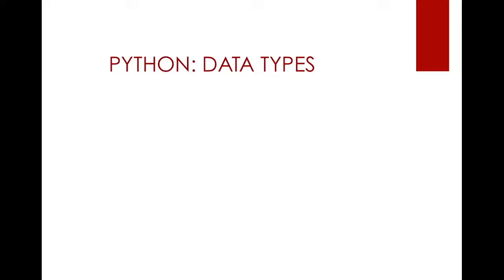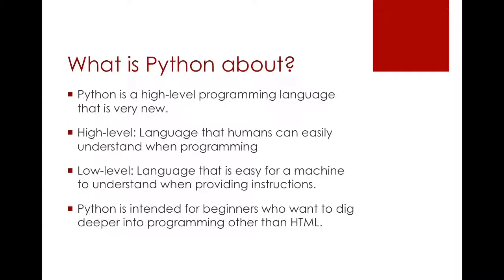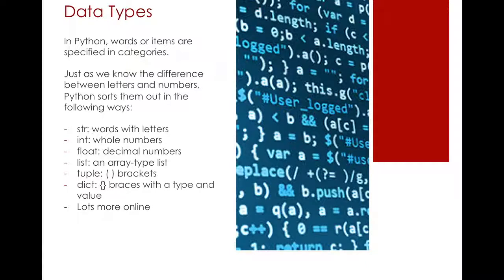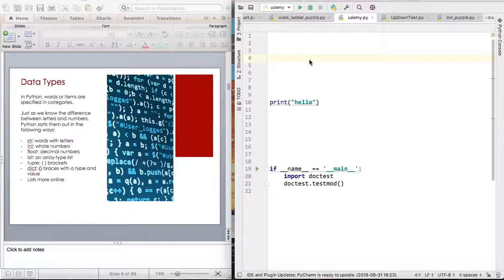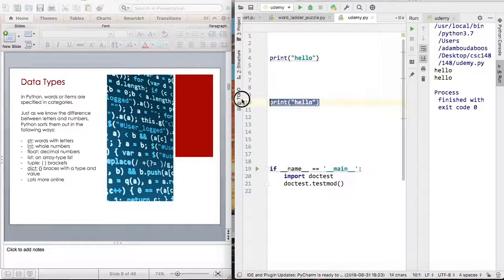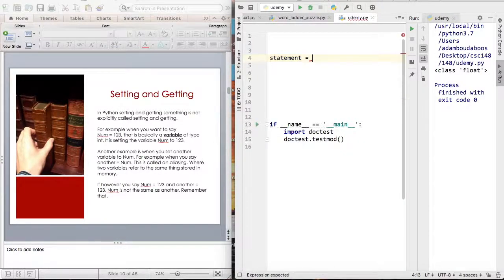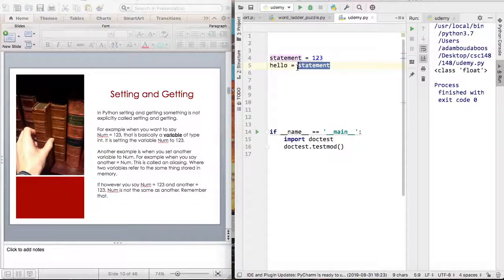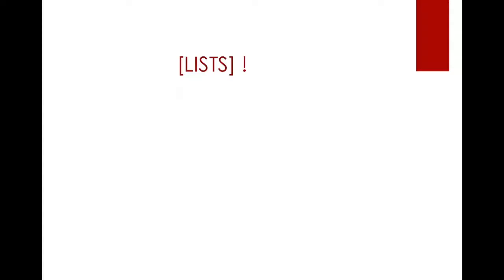Lesson 2: Learning data types - Learn to code Python in 1 hour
Summary: Popular data types in Python:
- String (str) : words with letters ( in quote mark )
- Integer (int) : whole number
- Float : decimal number
- List : an array-type list
- Tuple : ( ) bracket
- Dictionary (dict) : { } braces with a type and value

Python is a high-level progamming language, which is easily understood by human
- Mutable types: can be changed
- Immutable type: cannot be changed